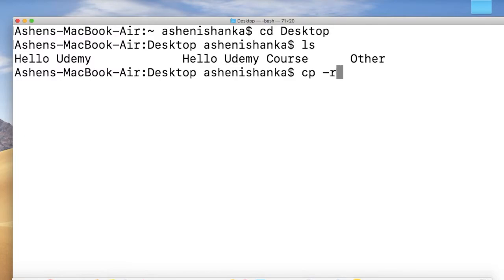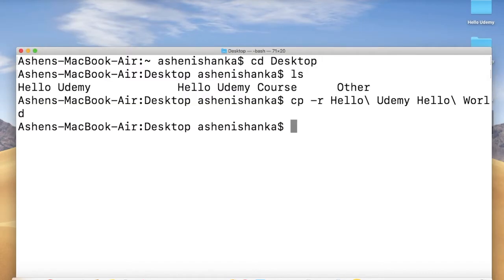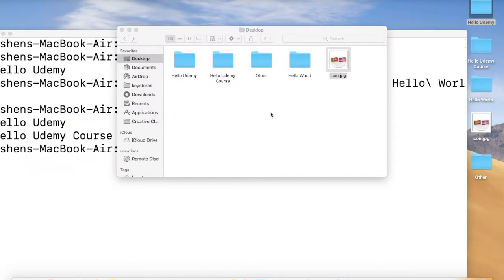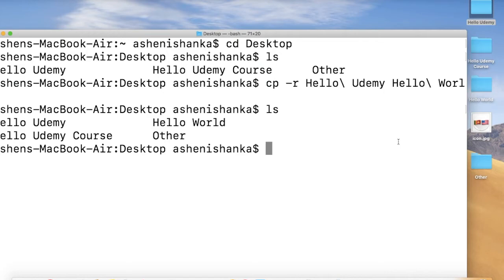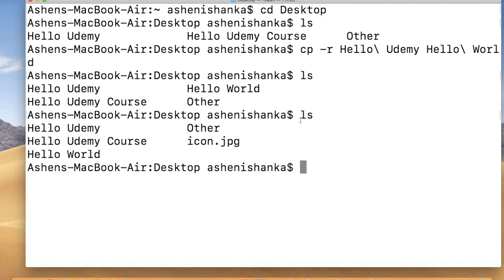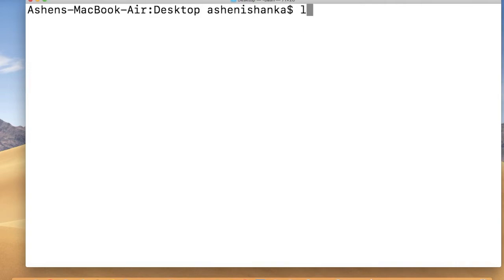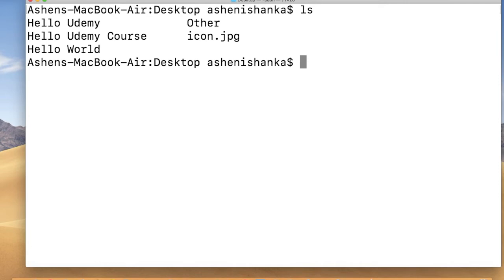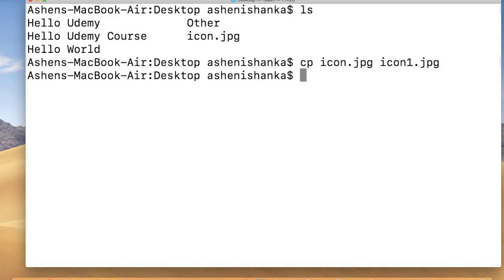How to Copy File or Folder with Terminal